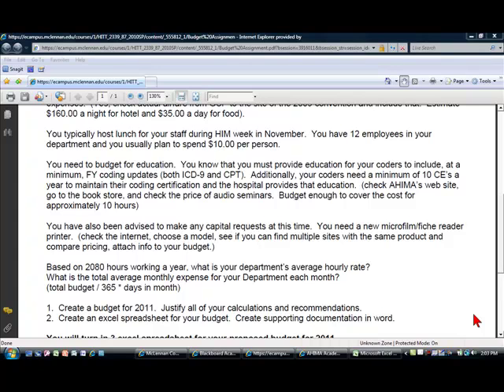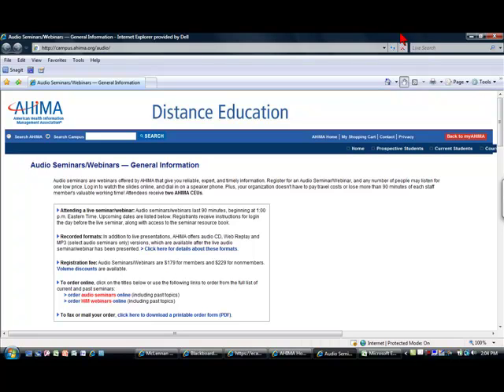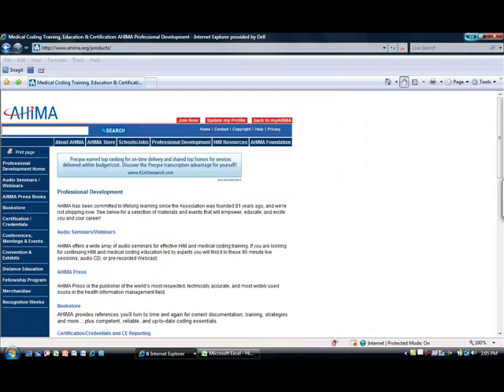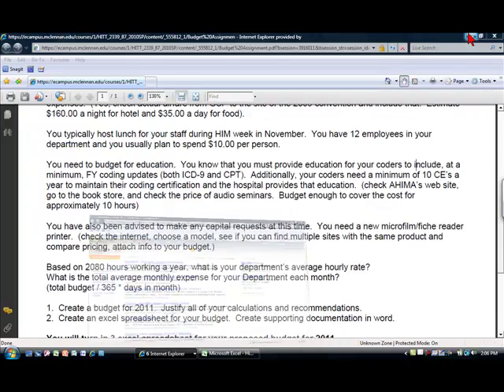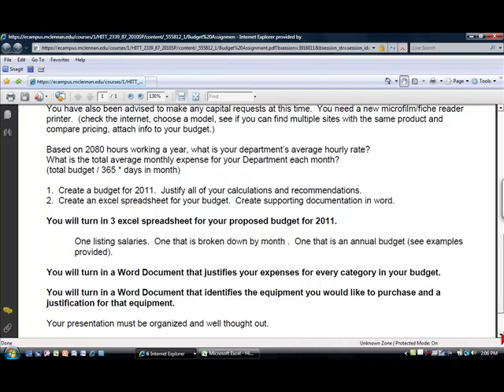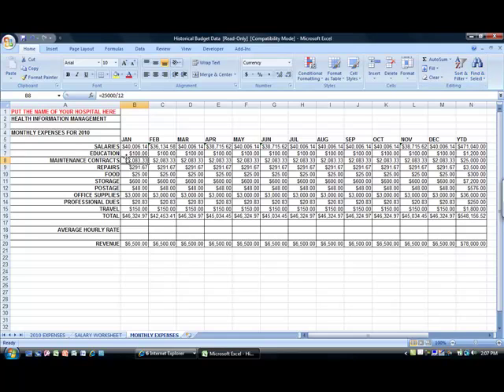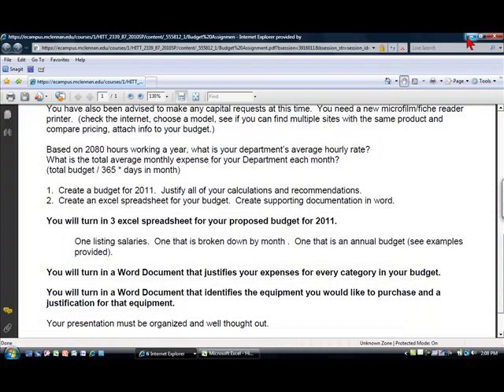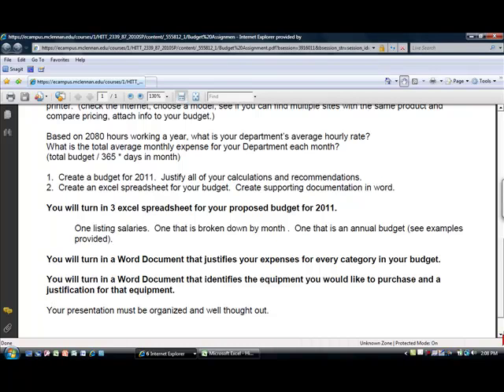2339 Budget Part 2.mp4